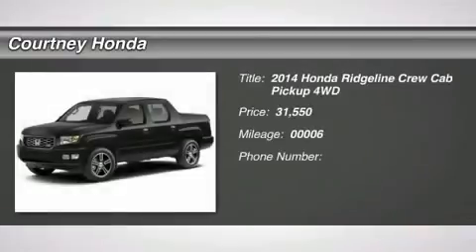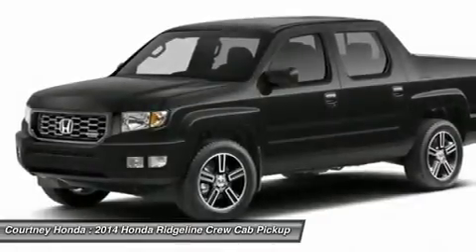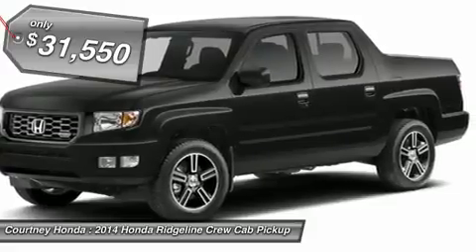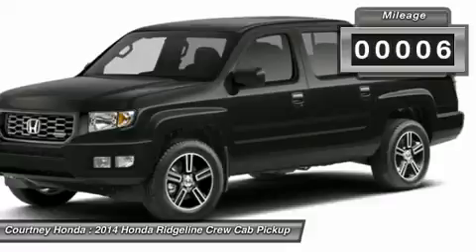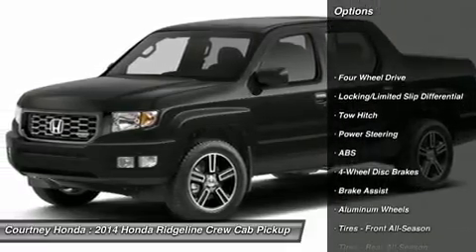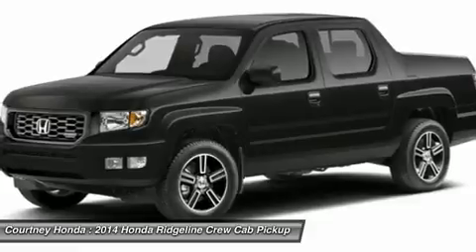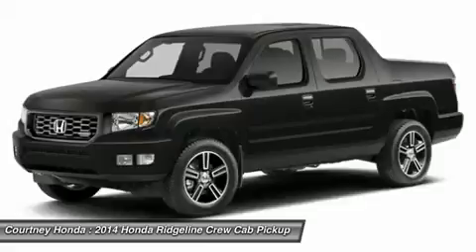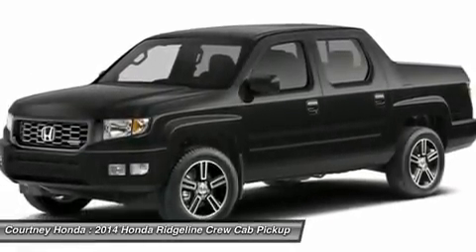2014 HONDA RIDGELINE Milford, CT 20149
http://
2014 HONDA RIDGELINE Milford, CT
Stock# 20149

Courtney Honda
767 Bridgeport Ave